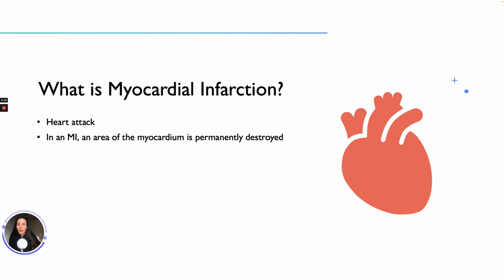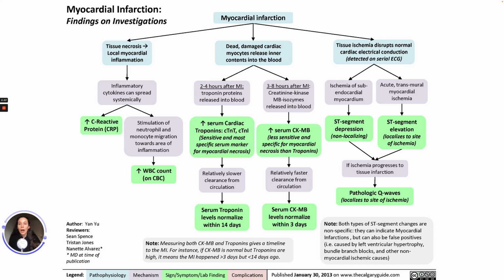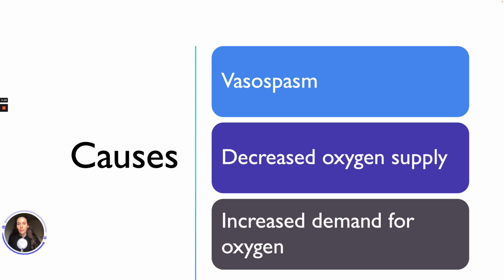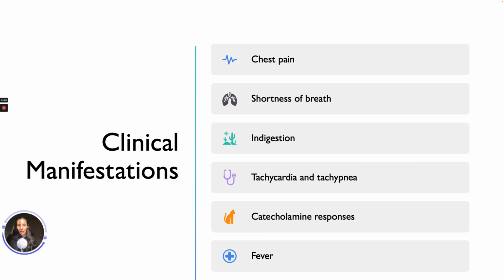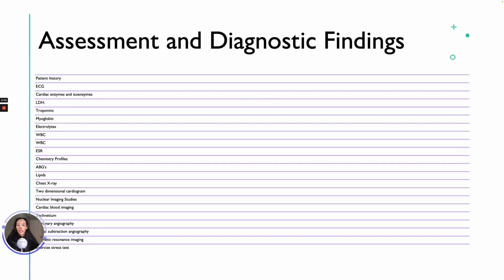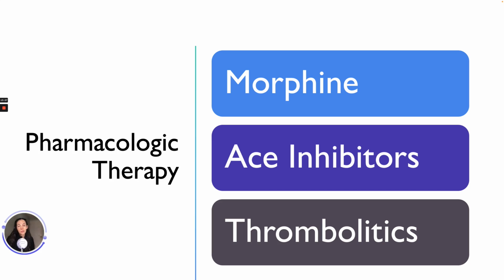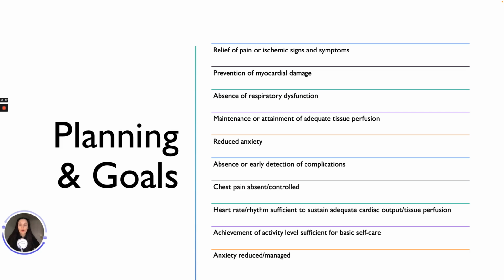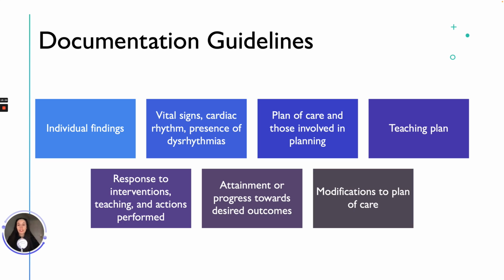Myocardial Infarction | Medical Surgical Nursing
Myocardial Infarction overview for nursing students. Key concepts you need to know for Medical Surgical Nursing Course, and passing NCLEX.

00:00 Myocardial Infarction
01:07 Pathophysiology
04:08 Causes
05:18 Clinical Manifestations
06:28 Prevention
07:03 Assessment and Diagnostic Findings
11:54 Pharmacologic Therapy
12:35 Emergent Percutaneous Coronary Intervention
13:01 Assessment & Diagnostic Findings
13:40 Diagnosis
14:02 Planning & Goals
14:45 Nursing priorities
15:02 Nursing Interventions
15:50 Evaluation
16:10 Discharge and Home care
16:48 Documentation

WHO AM I:
Hi Friends,